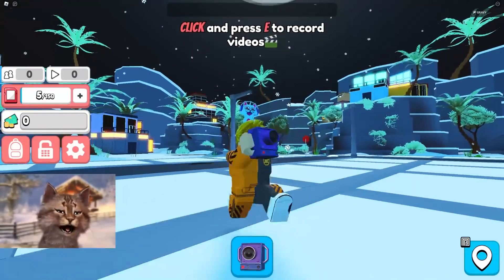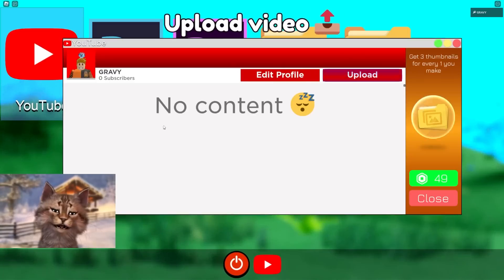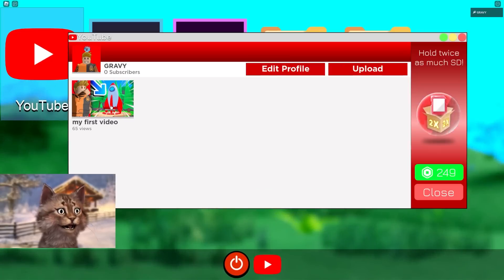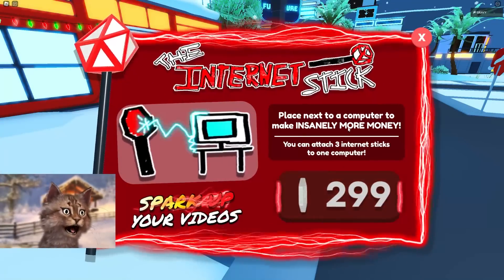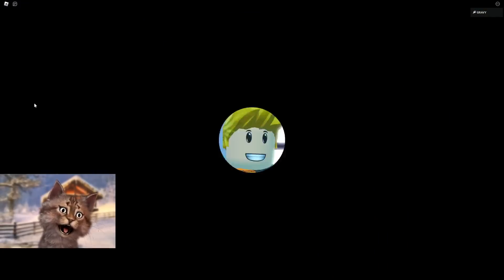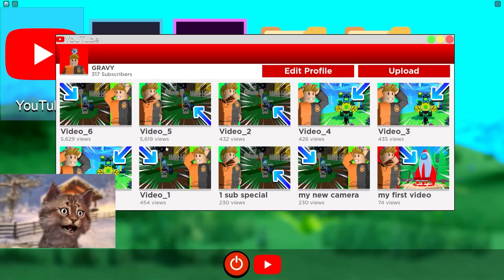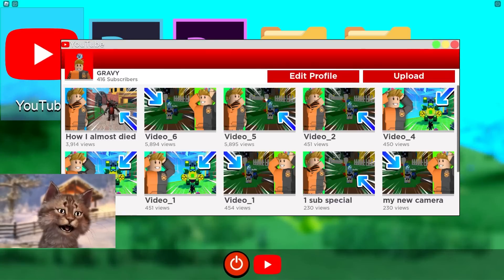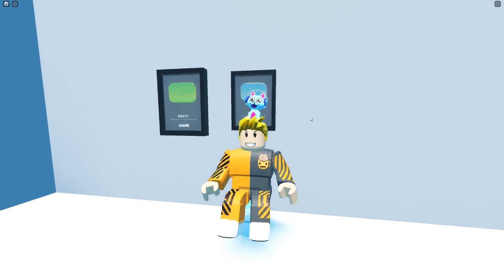Can I Become The BIGGEST YOUTUBER in Roblox YouTube Simulator Z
Gravycatman